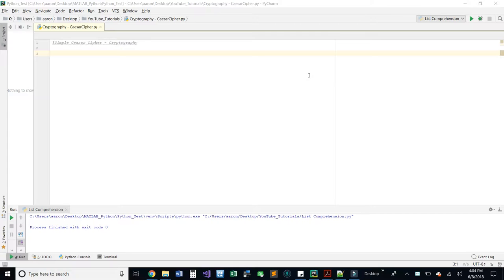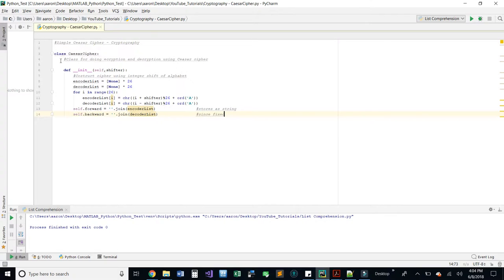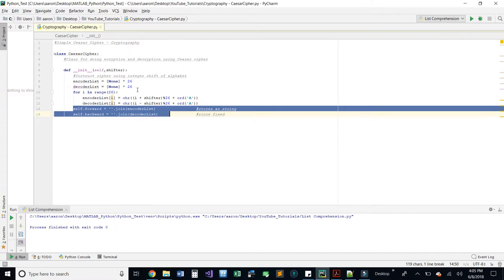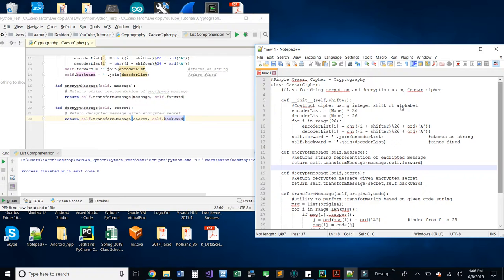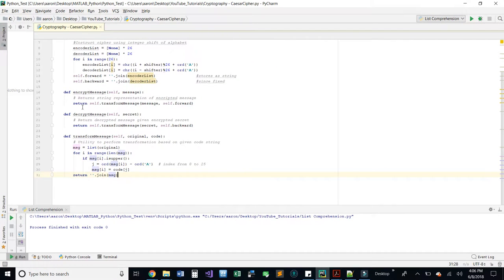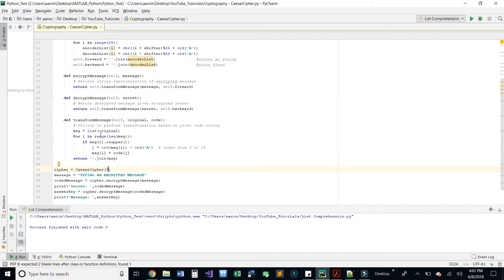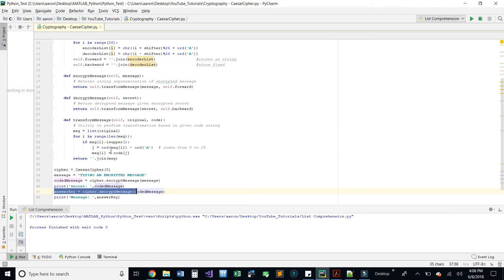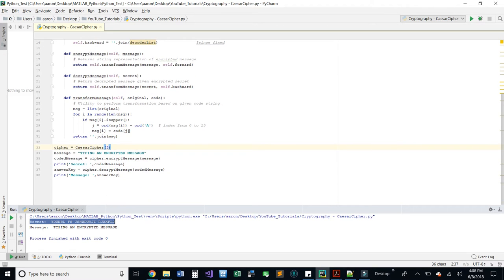Cryptography - Caesar Cipher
In Python we create a basic crytographic class based on the simple Caesar Cipher